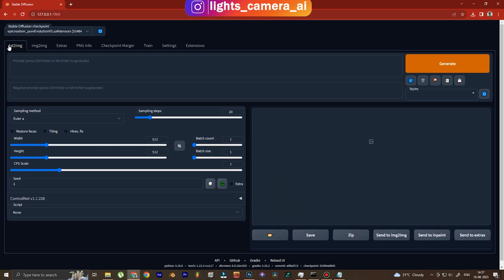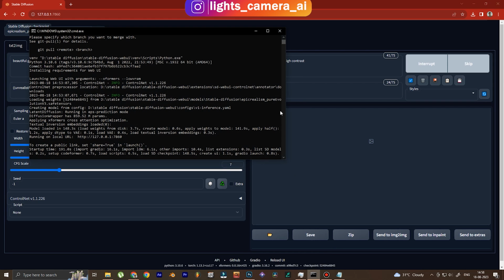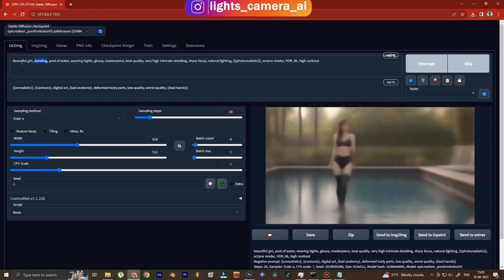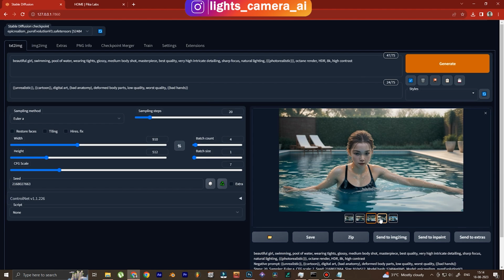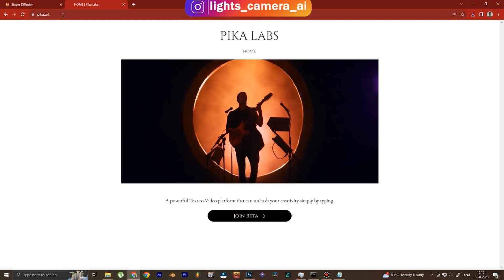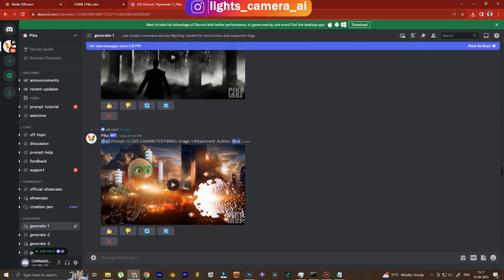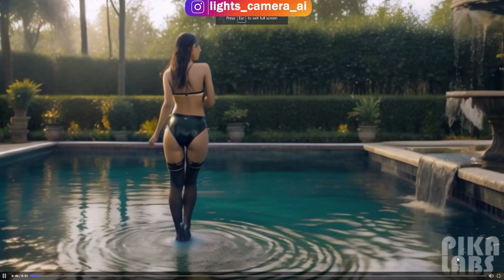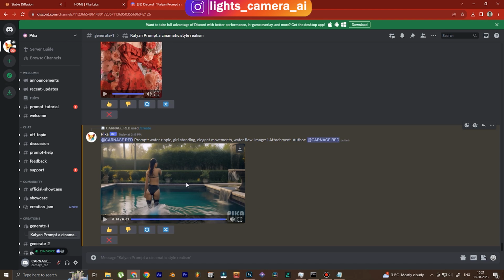Stable Diffusion - Image to Video - Make MOVIES with this technique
Hit me up on Instagram for any query